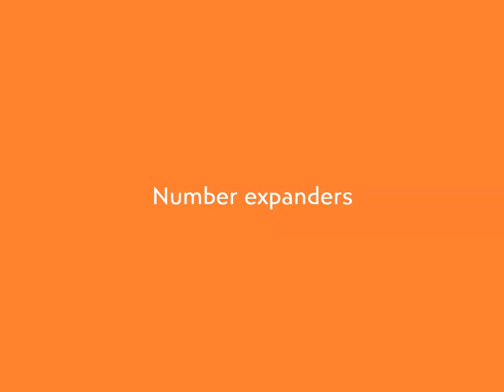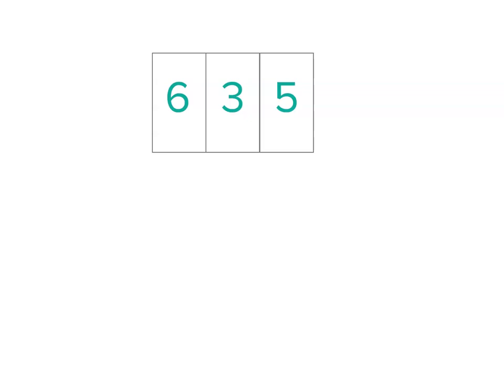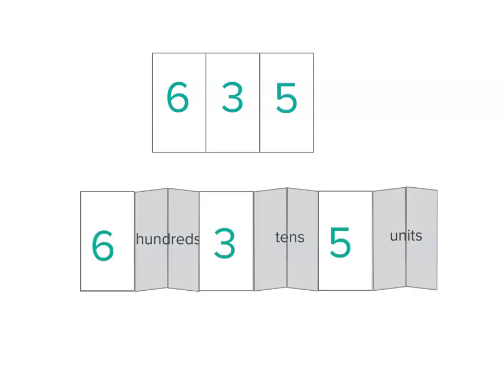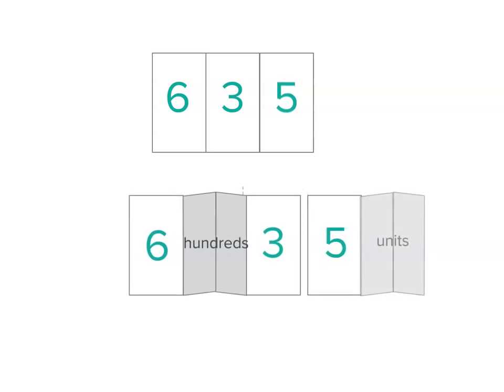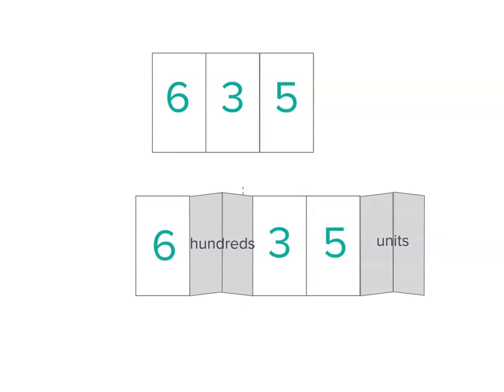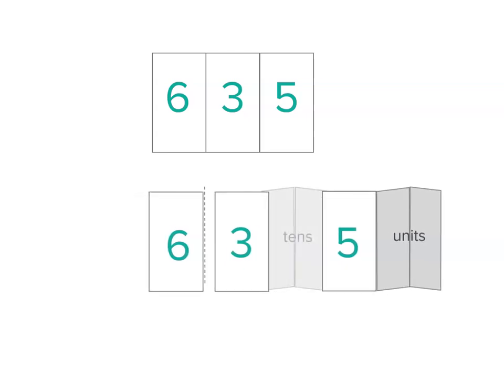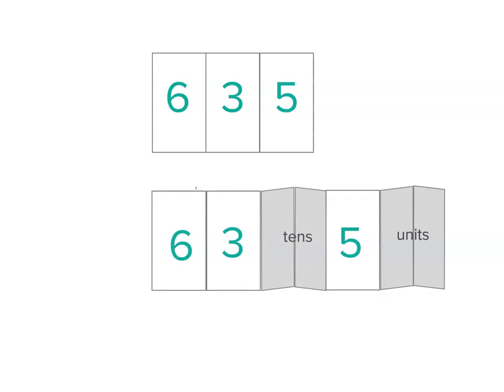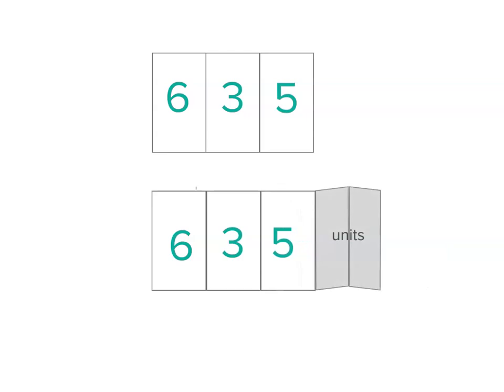Using a number expander | Number and Place Value | Year 3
This video shows students how to use a number expander to represent a number by its place value digits. It also allows students to see that 500, for example, is 5 hundreds, but can also be described as 50 tens, or 500 units.